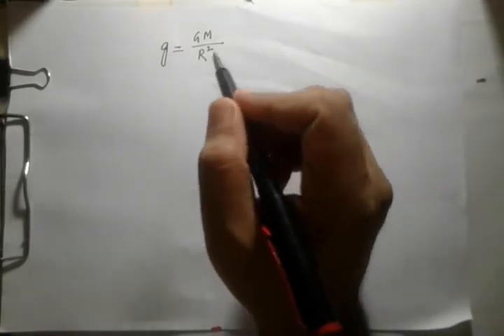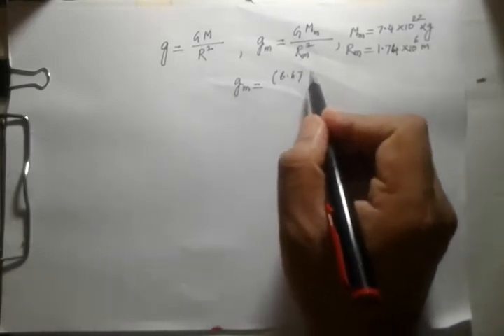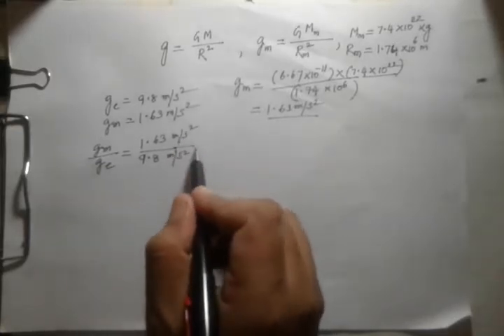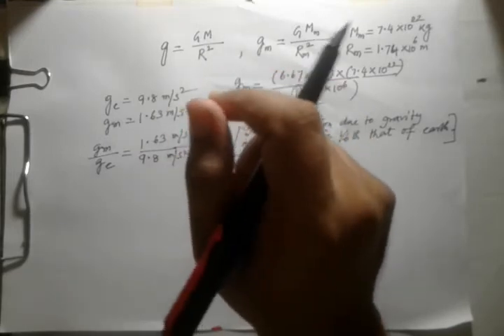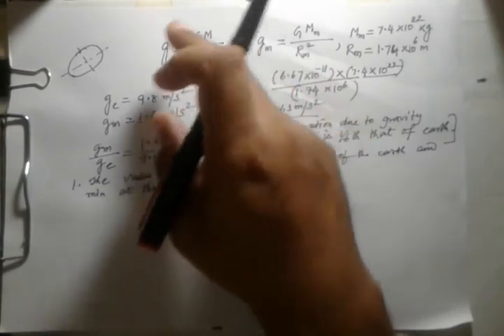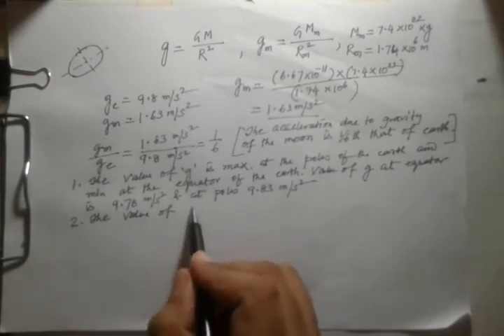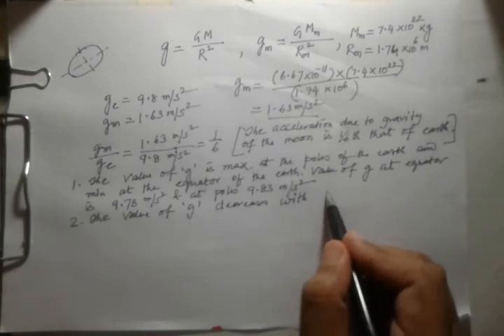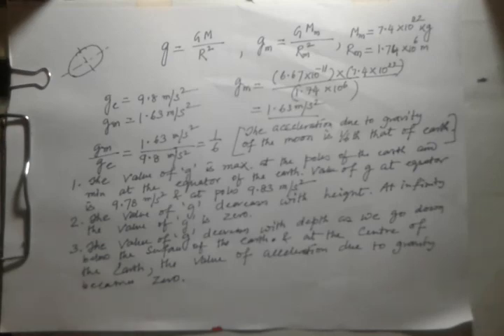The value of g on moon.